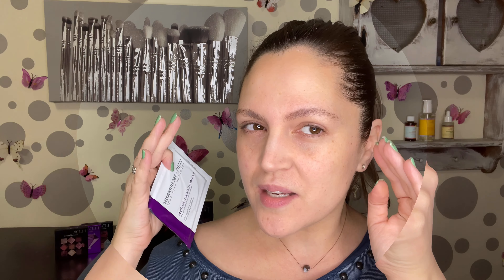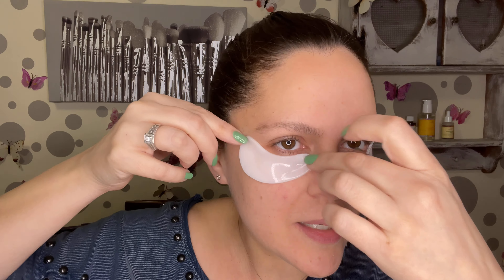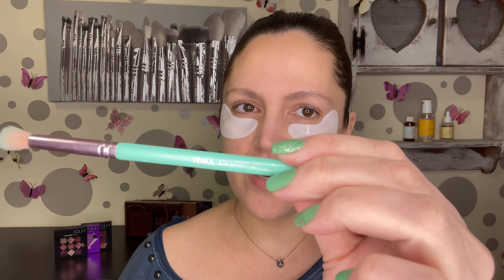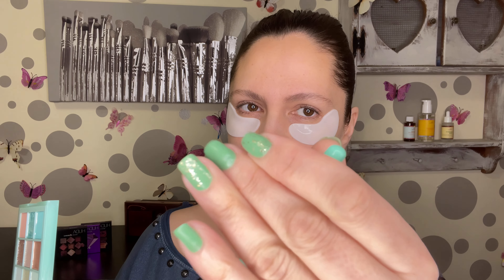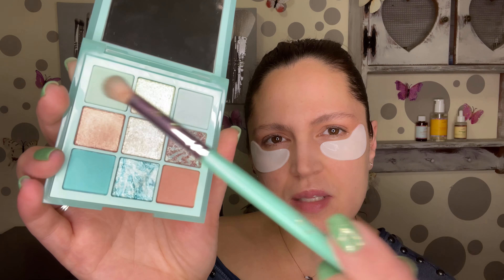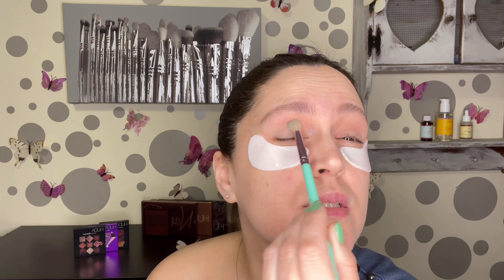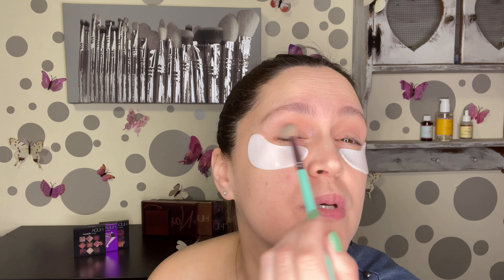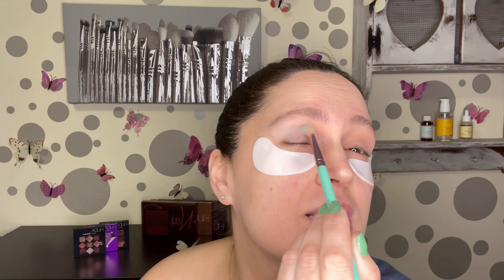HUDA BEAUTY MINT PASTEL Palette/ Review & Tutorial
Thank You for being part of

              ~LOVEYOURSKIN~